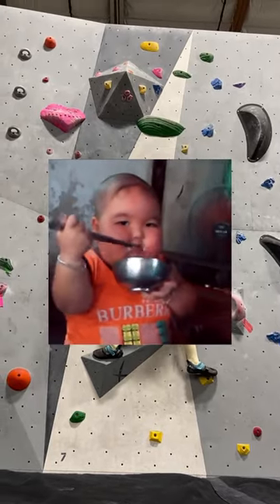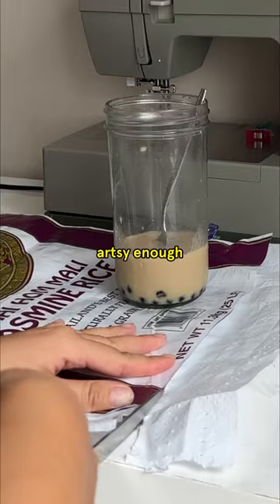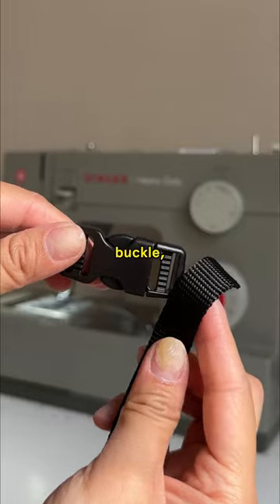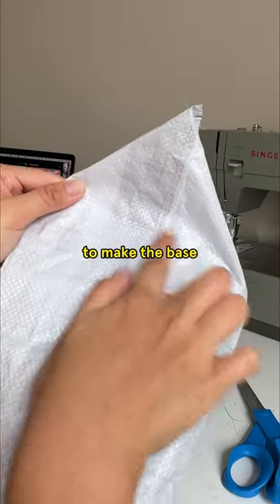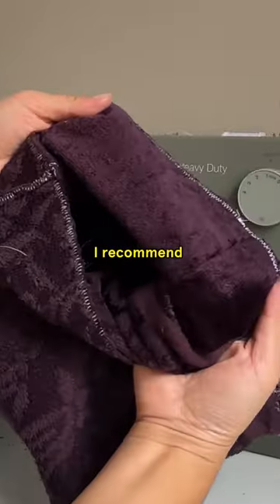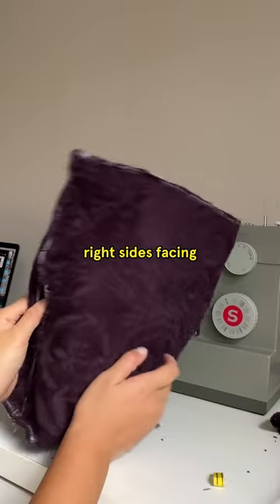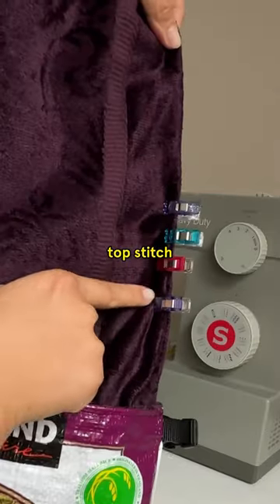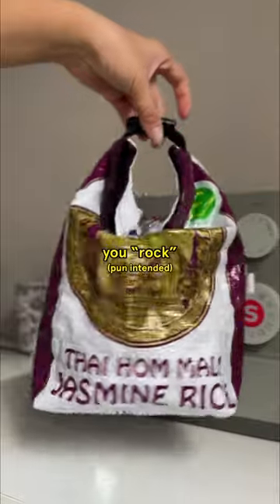DIY Chalk bucket tutorial